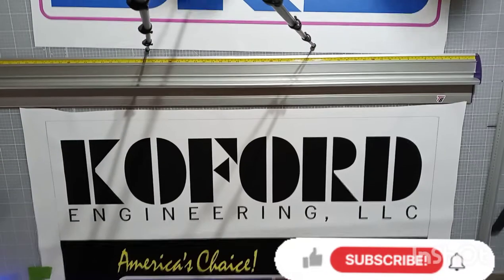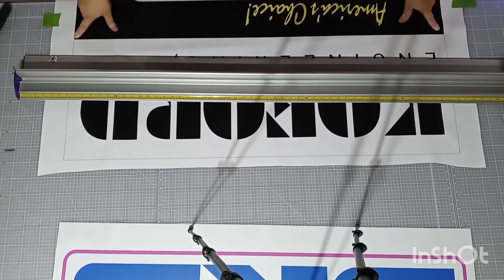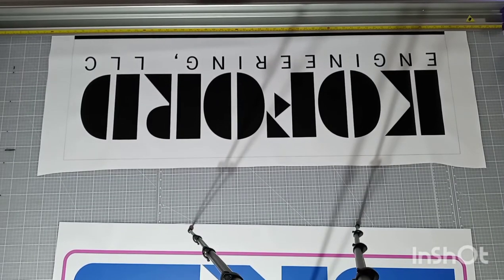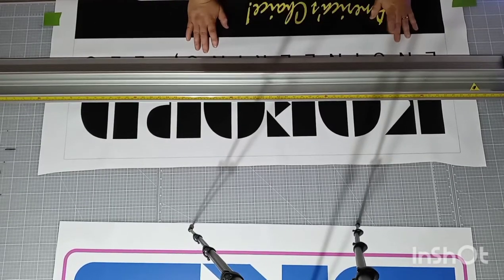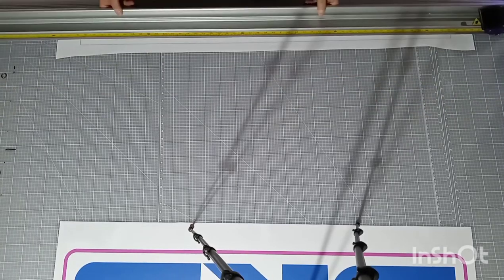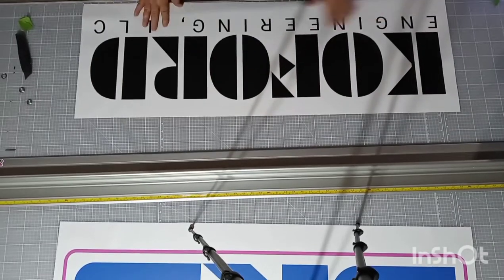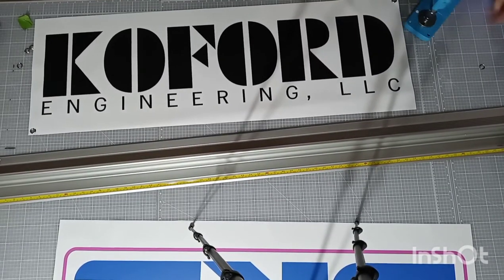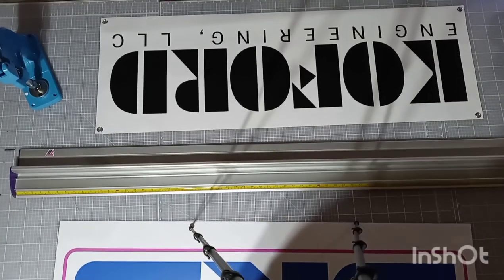how to finish banner using banner trimmer and grommets quick how I do it.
71" Banner Trimmer ( other sizes their as well)
24" safety ruler ( LOVE THIS ruler )
12" safety ruler
31" Big Blue safety straight edge
18"x4'x4" shipping boxes
4mil 4" x 500' pink poly tubing
16" Bag Sealer
24" x 24" photo booth

25+ years of CNC & Commercial Sign and Large format printing!

Printers & Equipment in our shop we have and run:
50w c02 Laser cutter / engraver
24"x24" photo booth

like Ricoh Ri100 Entrepreneur